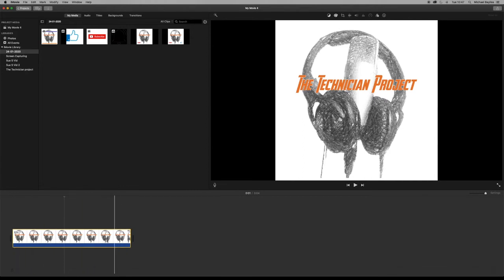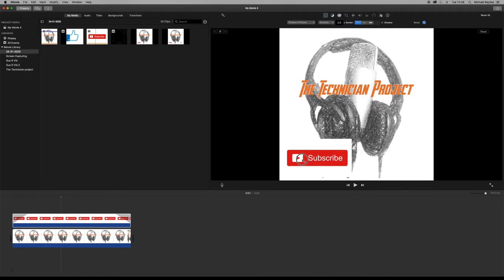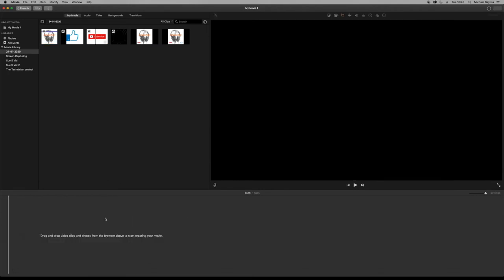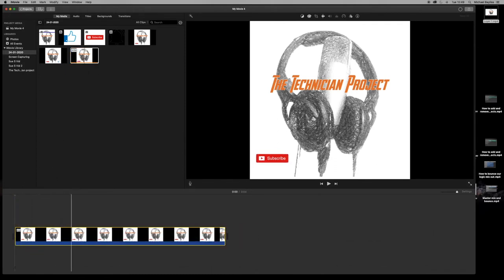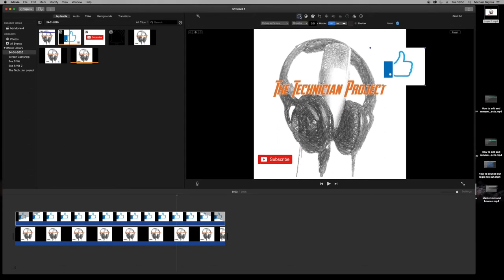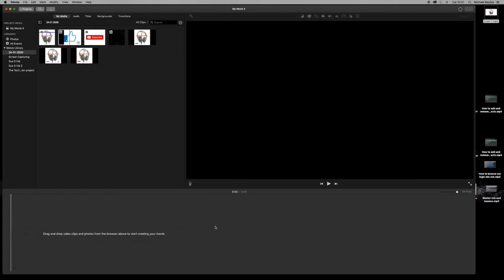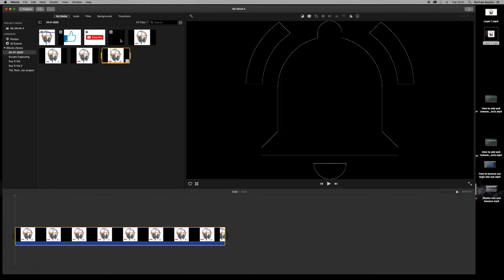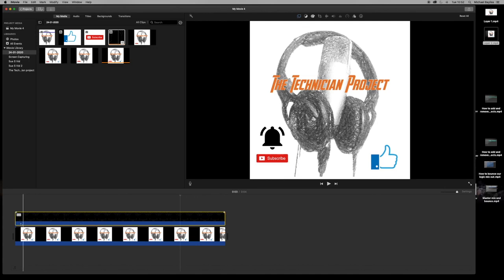How to add multiple layers in iMovie